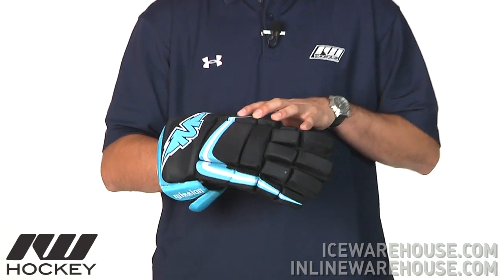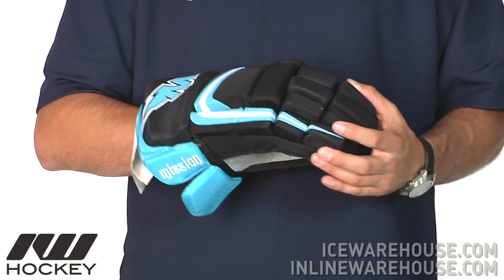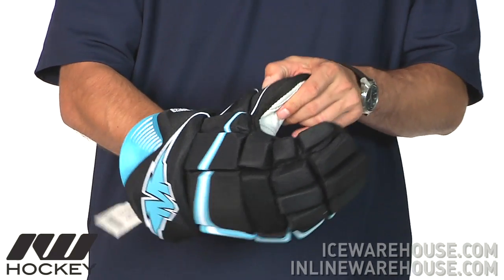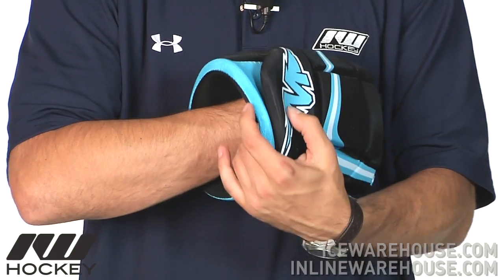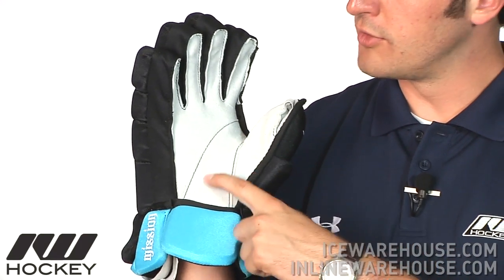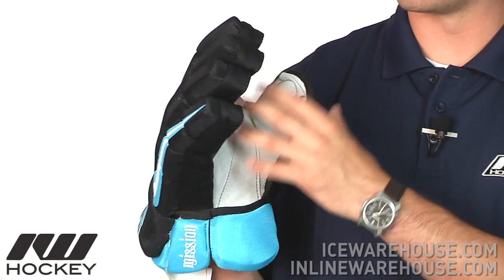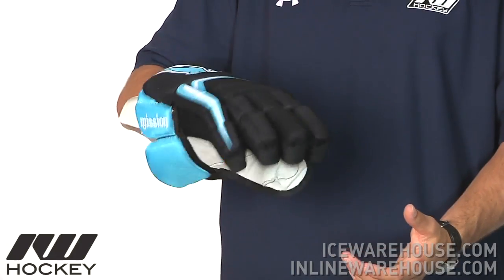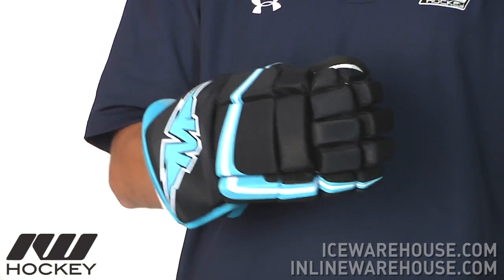Mission Axiom A3 Hockey Glove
The Mission Axiom A3 hockey gloves are the most affordable hockey gloves from Mission. The Axiom A.3 gloves are perfect for recreational use and beginners. Mission has used a lightweight design on the Axiom A3 gloves with the single density foam and polyester liner. Available @